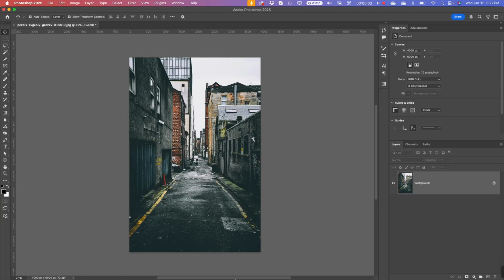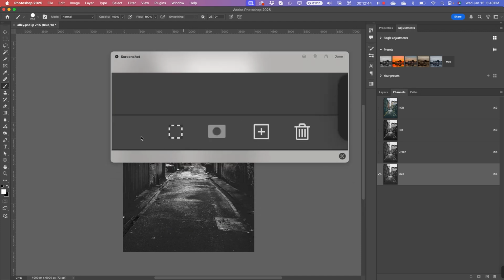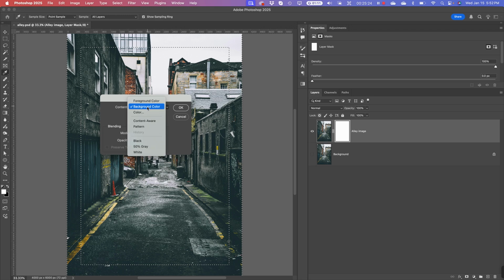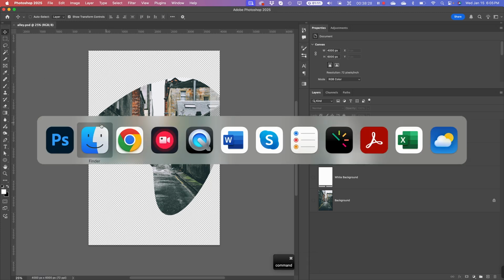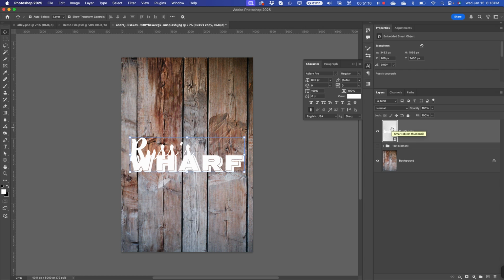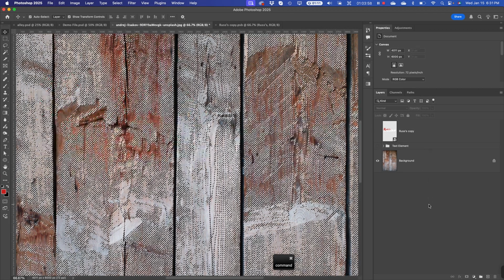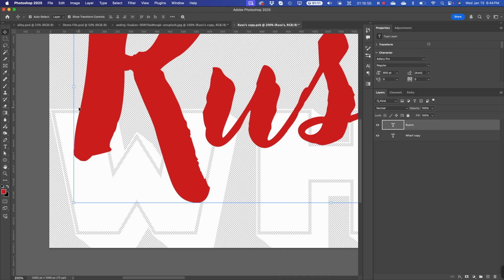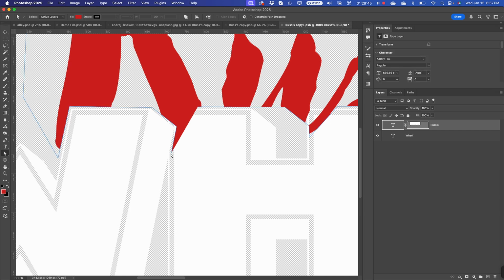Alpha and layer masks DM SP25 1/15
Demonstrating Alpha Channels, Layer Masks and Vector masks, how they differ and how they are all related.